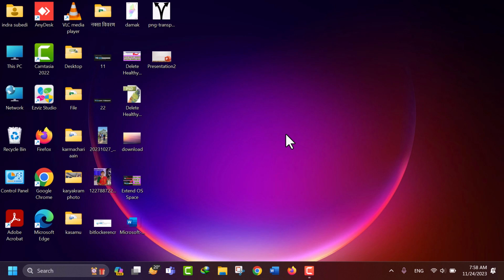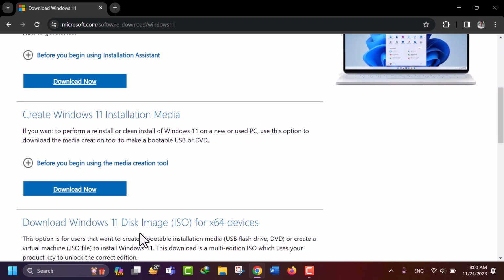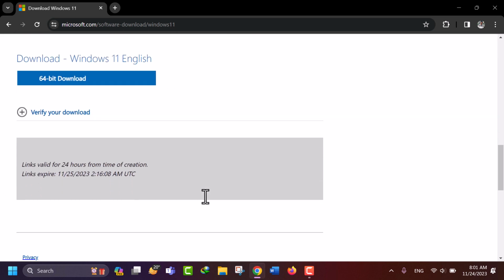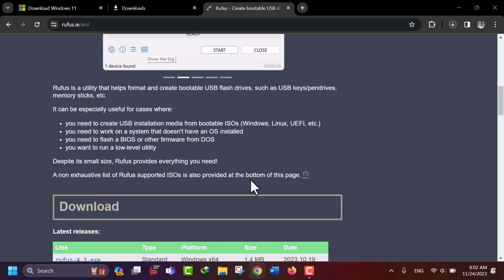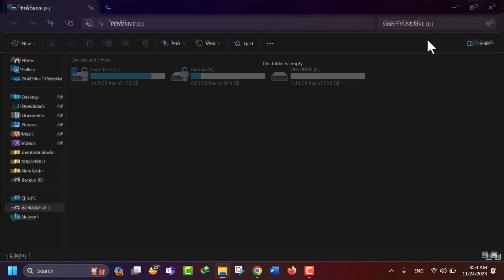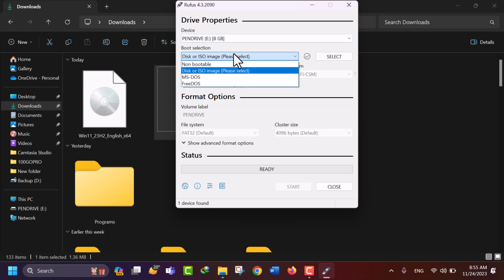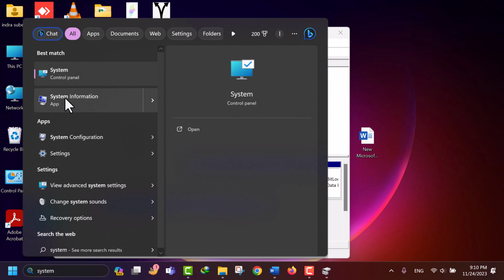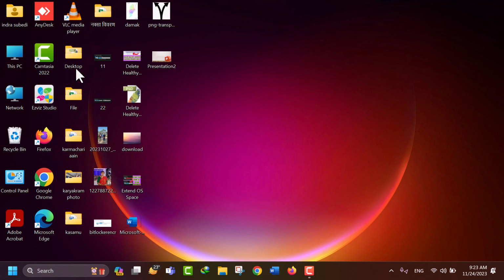How to Make a Bootable USB of Windows 11 | Rufus Bootable USB of Windows 11 | Easiest Method (2023)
Make a bootable Pendrive of Microsoft windows 11  (Current release: Windows 11 2023 Update l Version 23H2)
rufus bootable usb windows 11
Windows 11 ki iso file kaise download karen
Download windows 11 disc image (iso file)
 how to make windows 11 bootable pendrive
 how to make windows 11 bootable usb using rufus
 how to create windows 11 bootable usb drive
 how to make your usb bootable windows 11
 how to make bootable usb windows 11
 how to make bootable pendrive windows 11
 how to do bootable pendrive for windows 11
 how to use rufus to create bootable usb windows 11